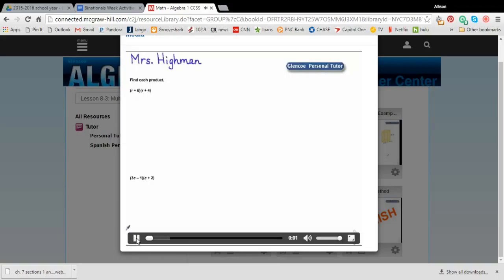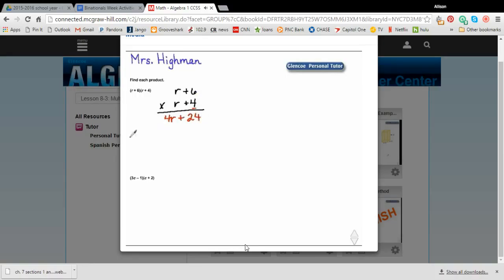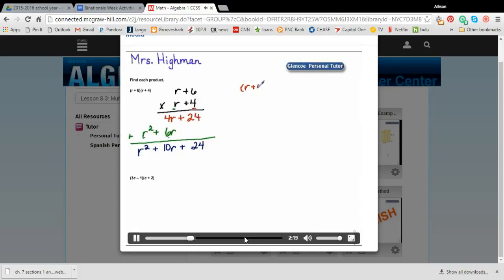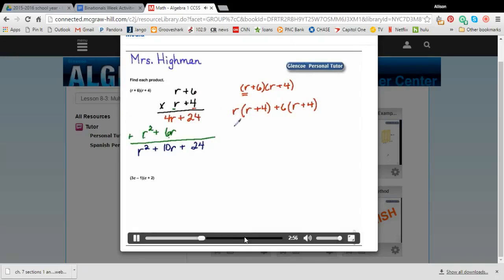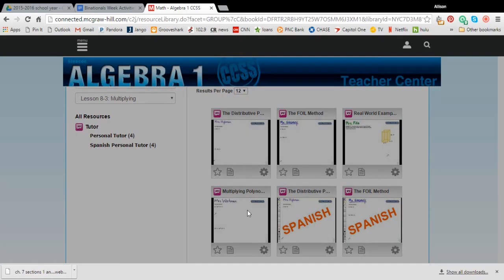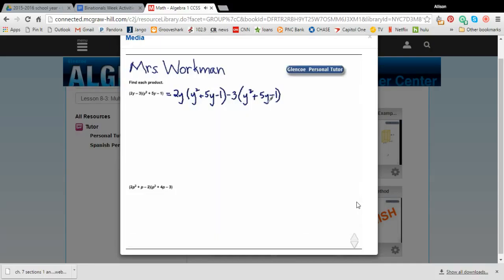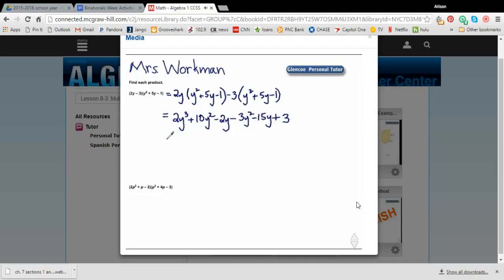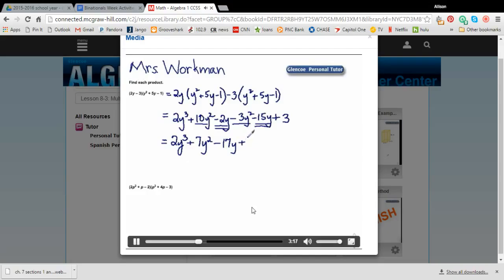Ch 8 3 review multiplying binomial by binomial